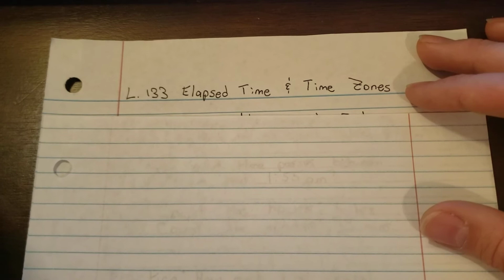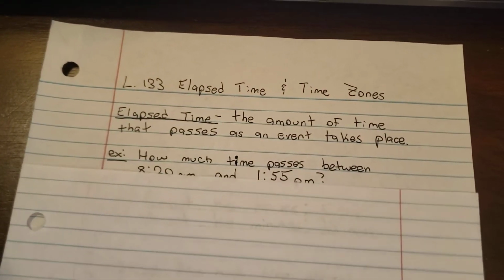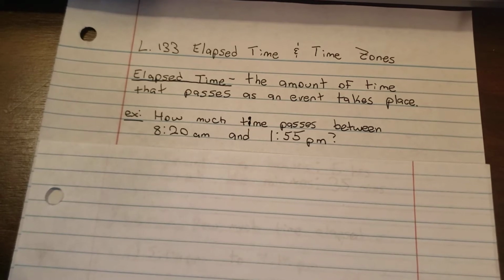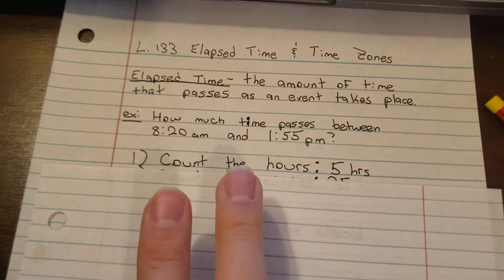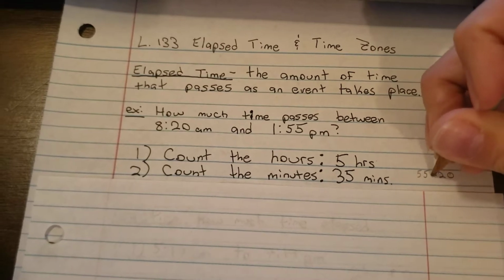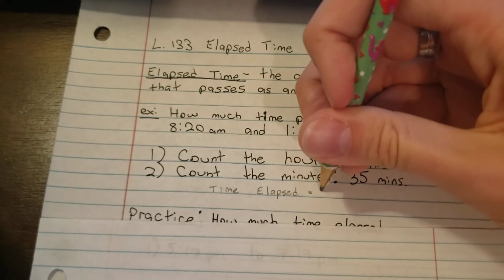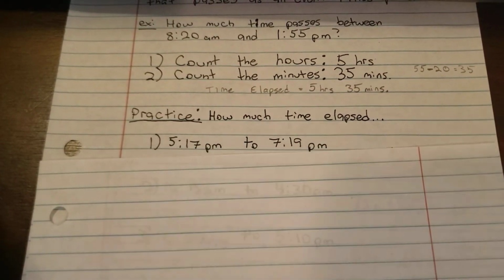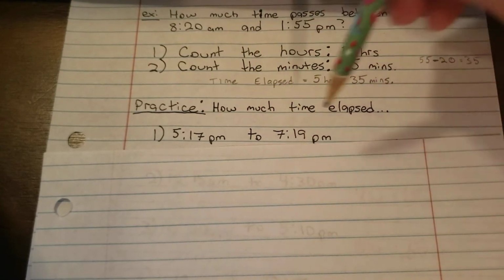Math 6 - L. 133